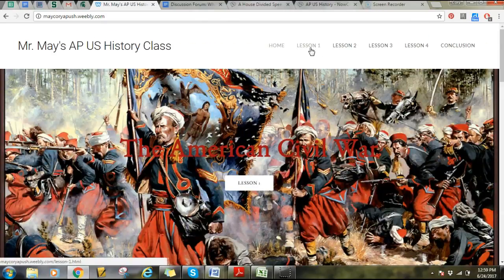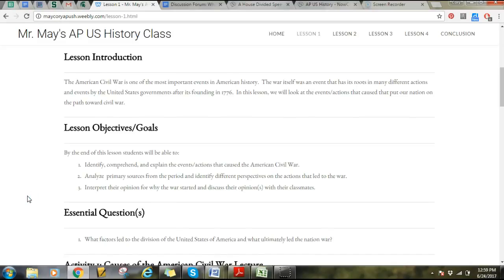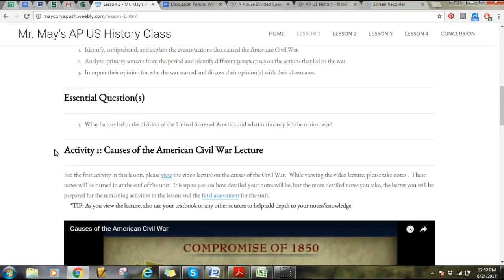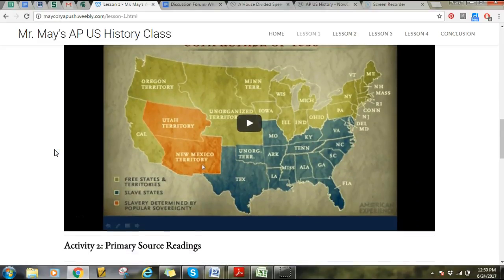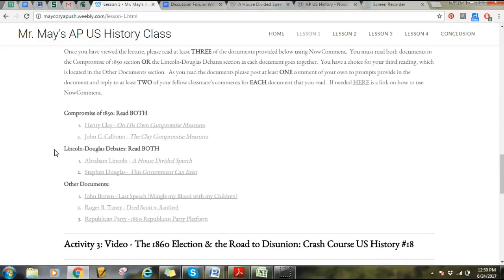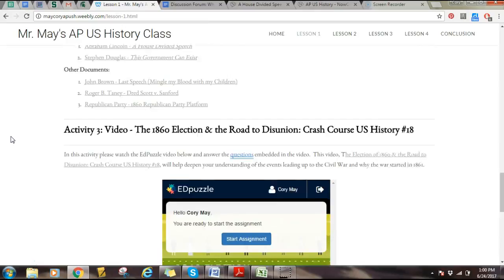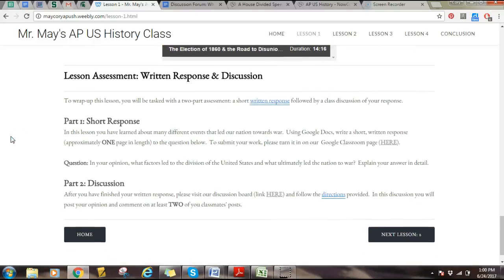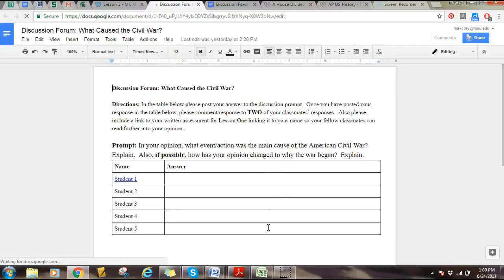CEP 820 - Course Tour #1